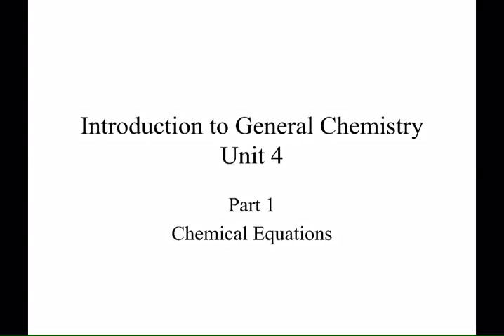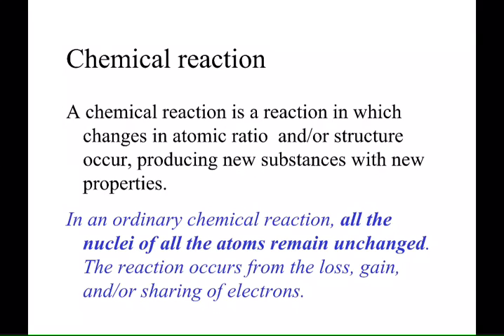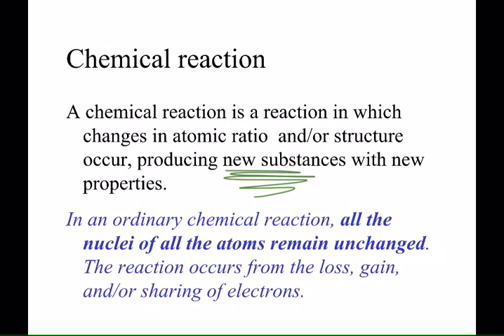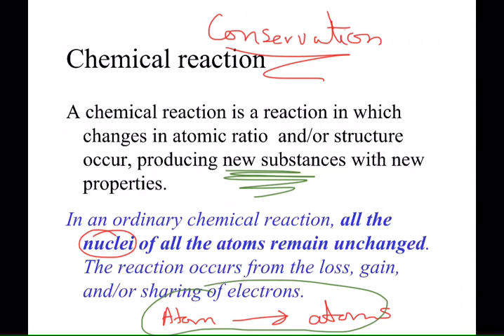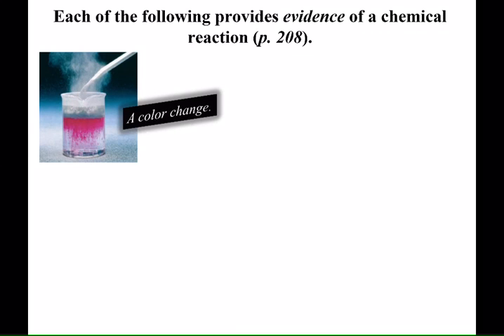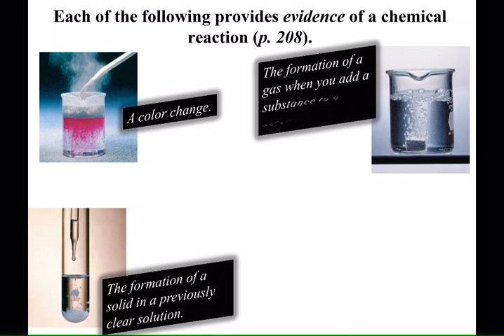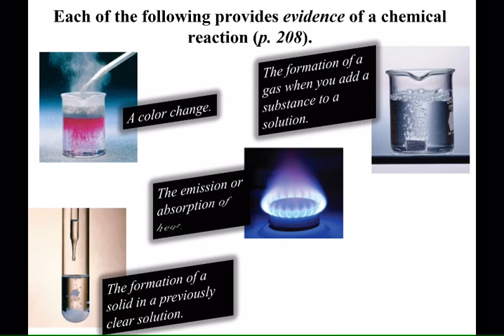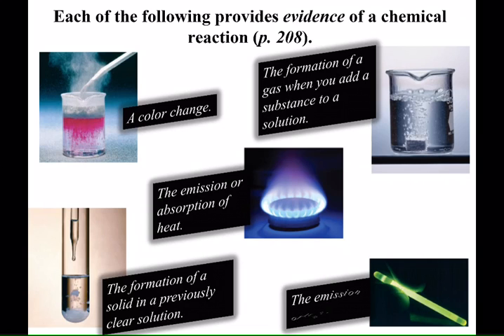CHM122 4_1_1 Intro to Chemical Reactions